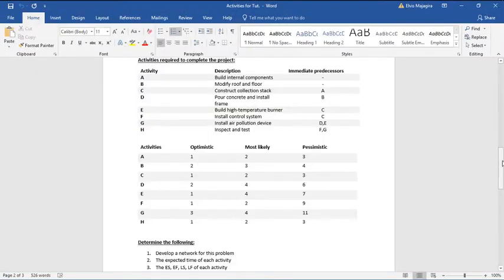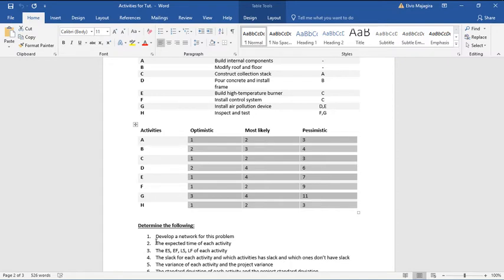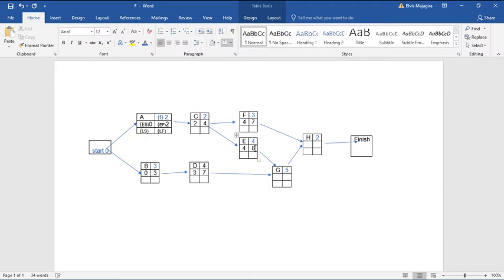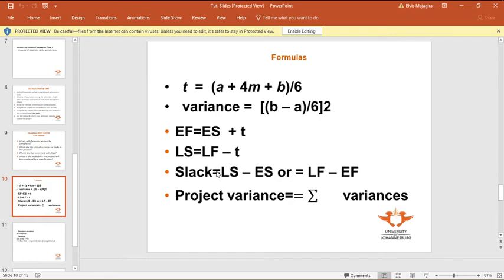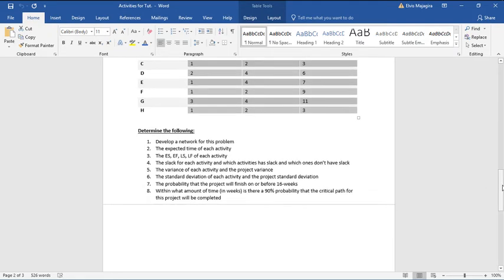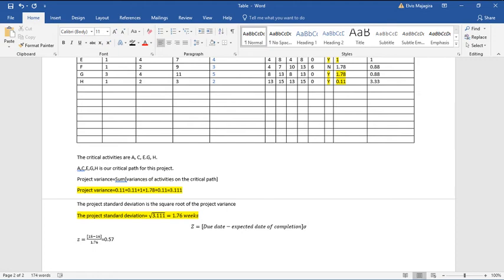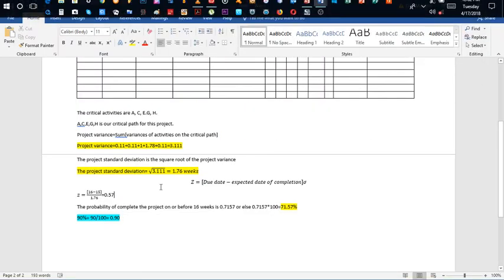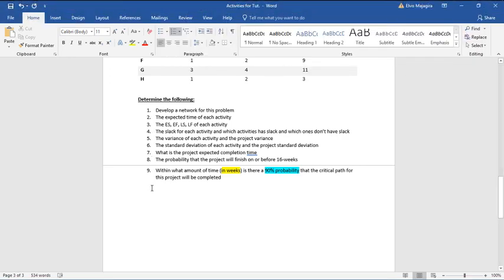Project management activity